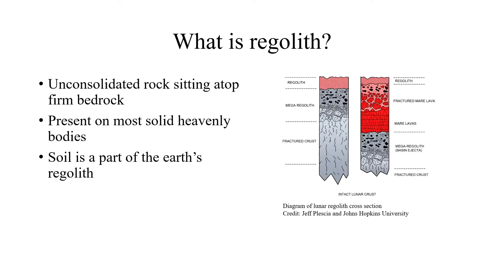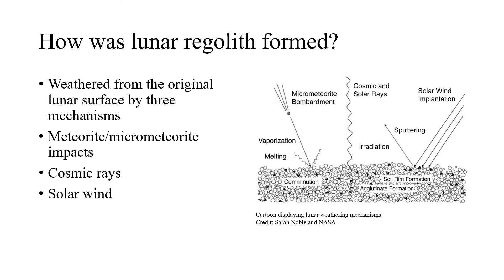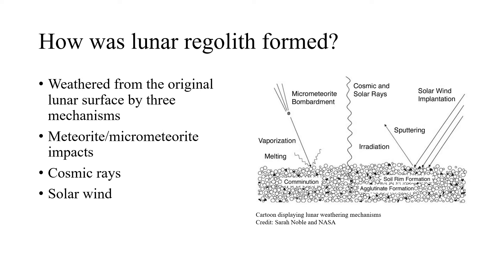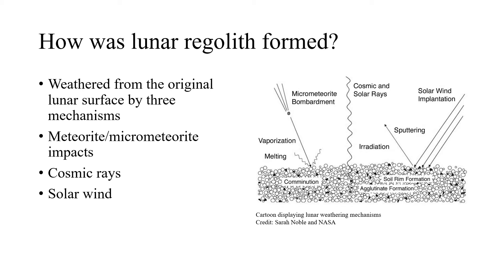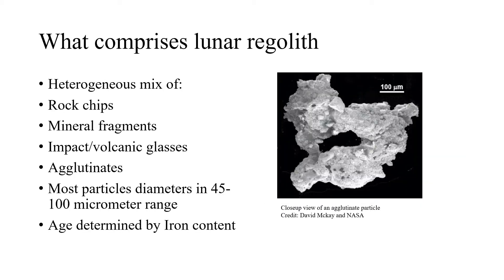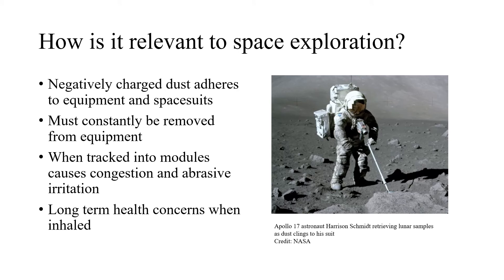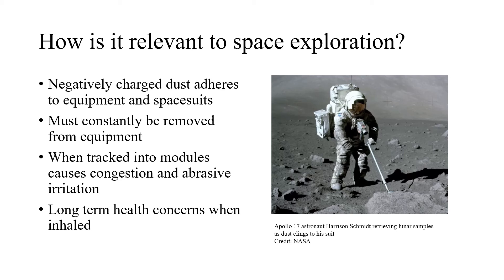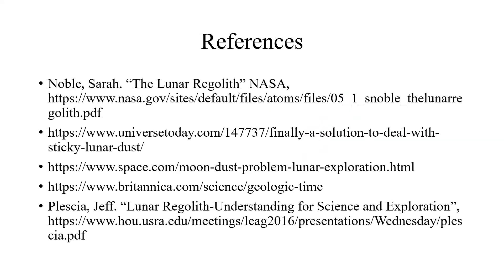Lunar Regolith Overview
This brief video presentation was put together by myself and Dick Hainey during our summer 2021 SC space grant internship as a bit of community outreach